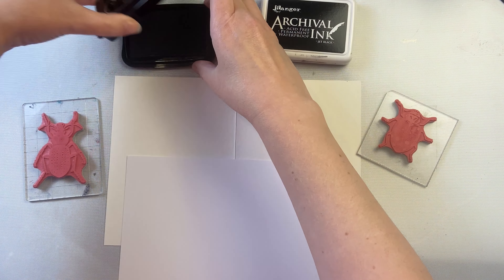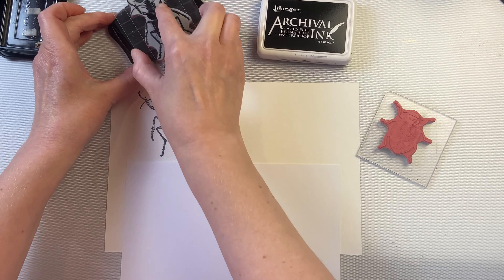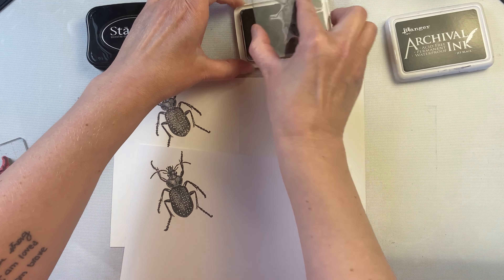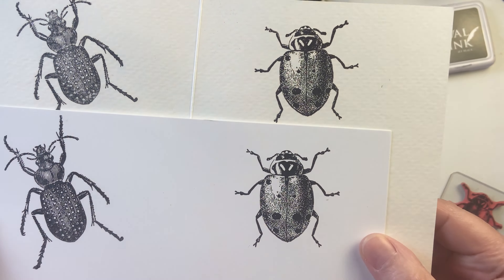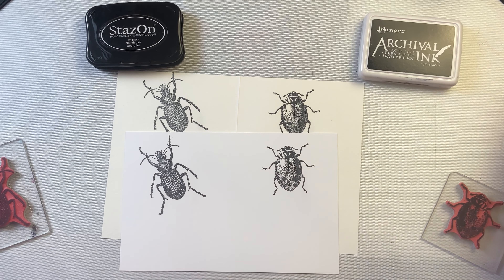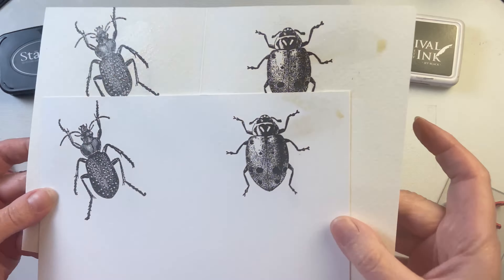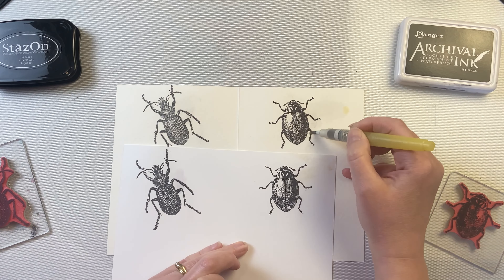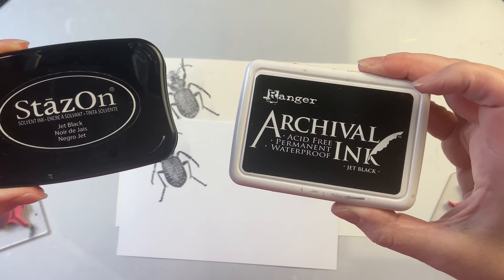Stazon or Archival Pad Review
This video shares and compares the black stazon pad with the black archival pad.